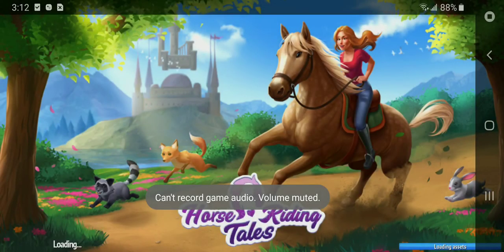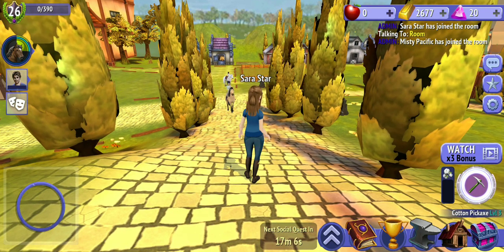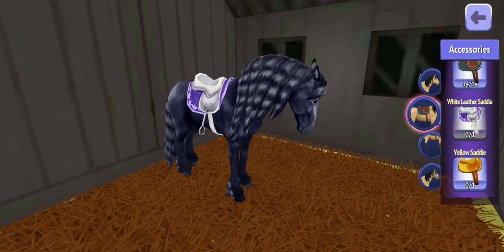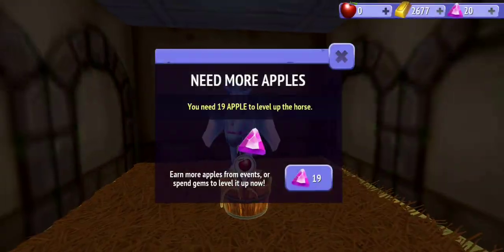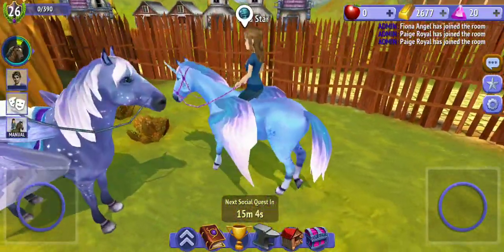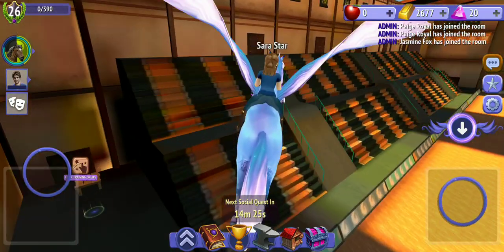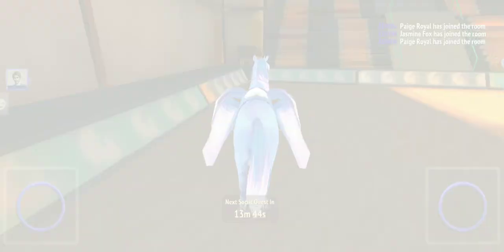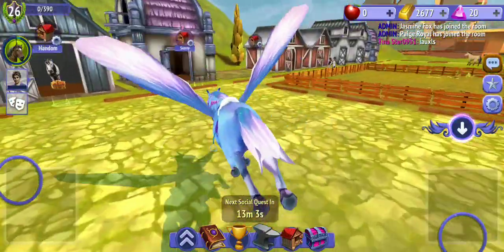How to get free wild mode in horse riding tales!